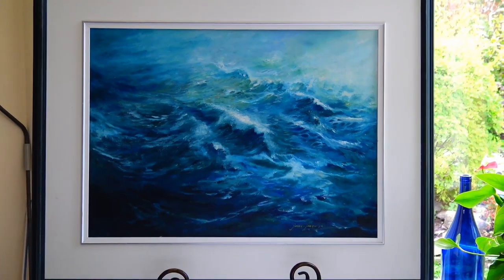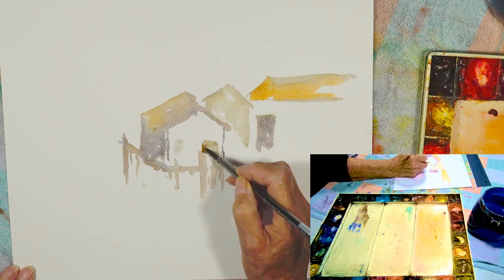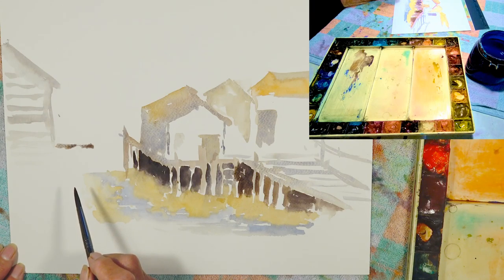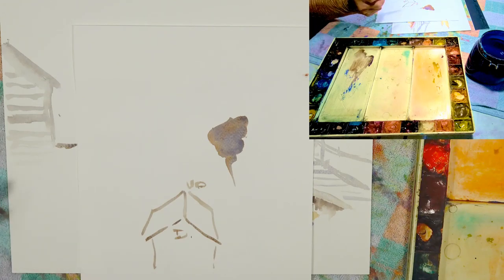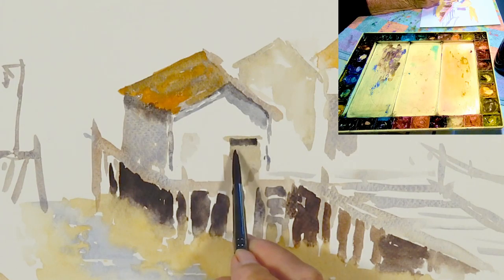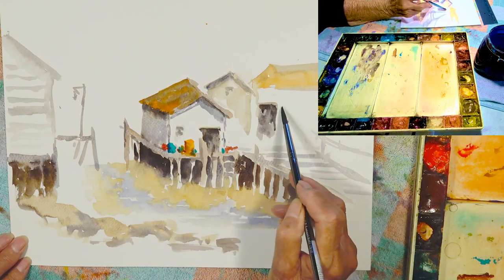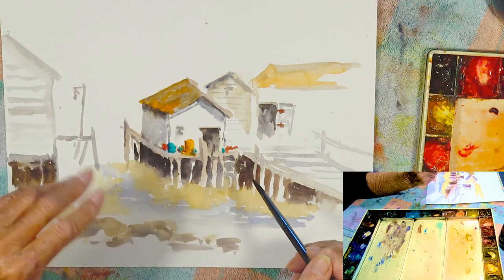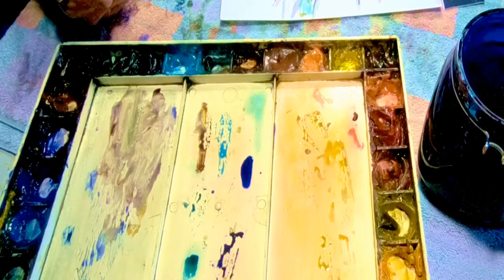j'anna Paints a Fishing Village in Watercolor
A step by step demonstration on how to paint a fishing village by j'anna jacqulyn.